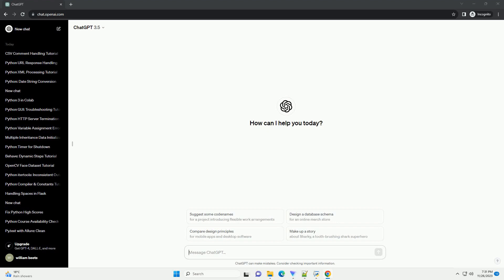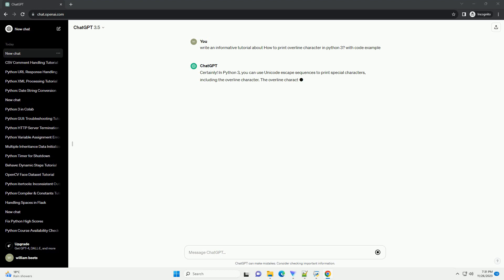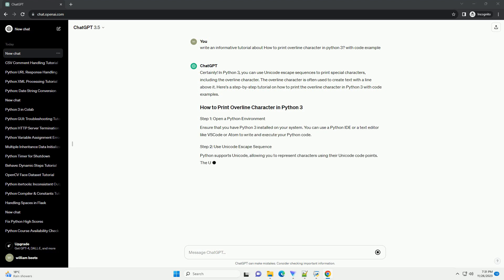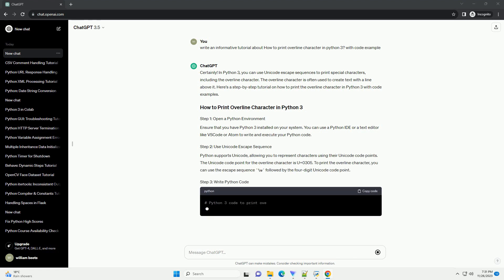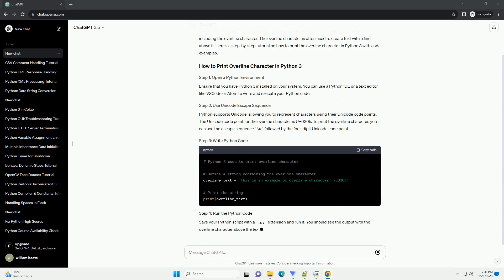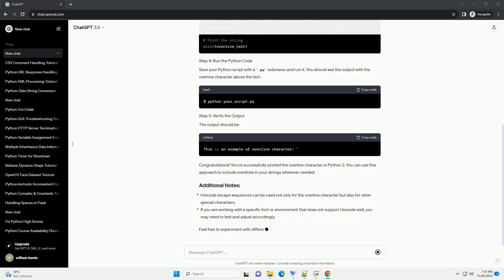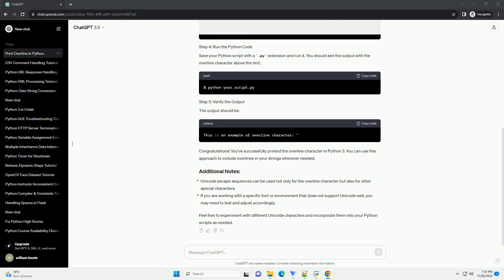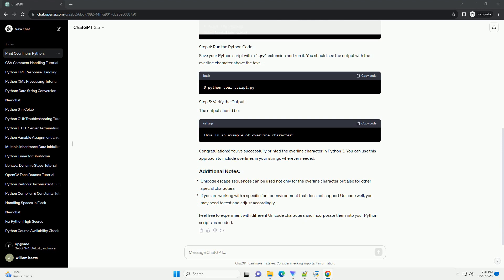How to print overline character in python 3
Certainly! In Python 3, you can use Unicode escape sequences to print special characters, including the overline character. The overline character is often used to create text with a line above it. Here's a step-by-step tutorial on how to print the overline character in Python 3 with code examples.
Ensure that you have Python 3 installed on your system. You can use a Python IDE or a text editor like VSCode or Atom to write and execute your Python code.
Python supports Unicode, allowing you to represent characters using their Unicode code points. The Unicode code point for the overline character is U+0305. To print the overline character, you can use the escape sequence \u followed by the four-digit Unicode code point.
Save your Python script with a .py extension and run it. You should see the output with the overline character above the text.
The output should be:
Congratulations! You've successfully printed the overline character in Python 3. You can use this approach to include overlines in your strings wherever needed.
Feel free to experiment with different Unicode characters and incorporate them into your Python scripts as needed.
ChatGPT